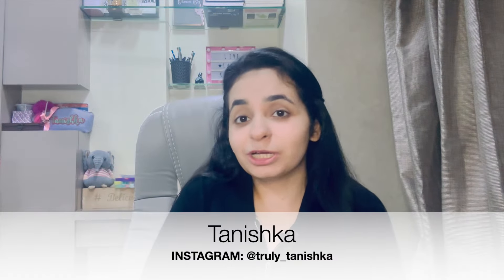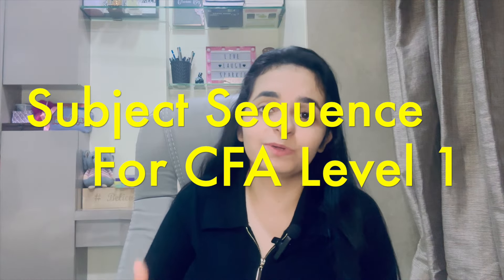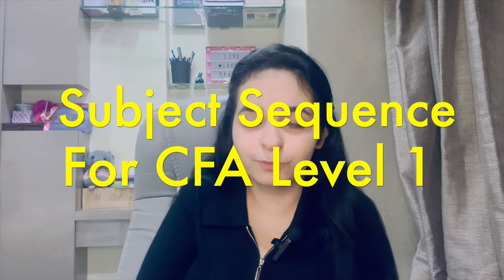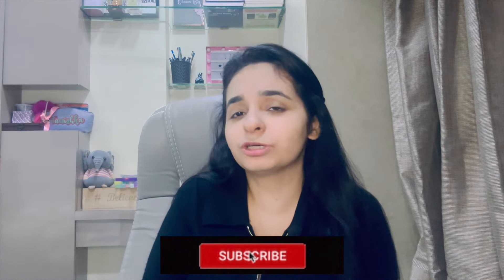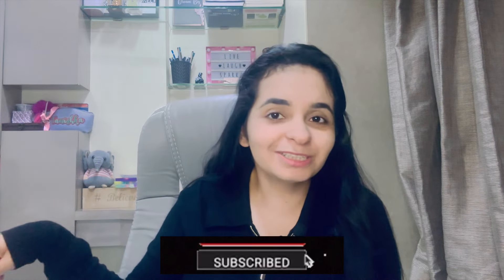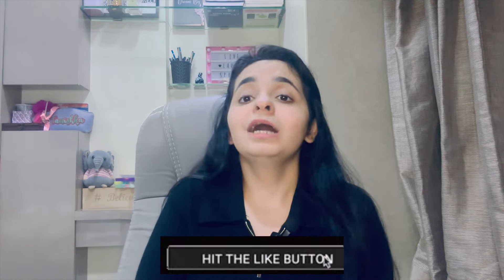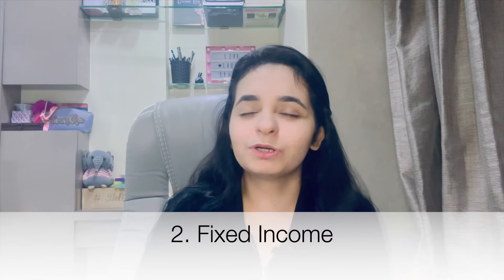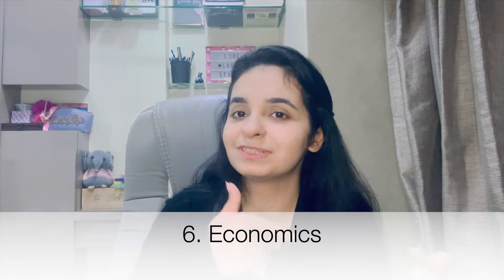CFA Level 1: Subject Sequence That I Swear By | Which Subject To Do First And Why | My Strategy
Hi Guys,

Early life career struggles are real and we all need a friend who can help us through it, well then hello there.